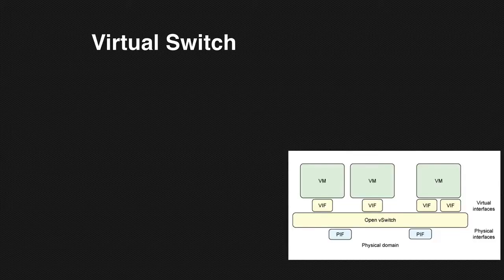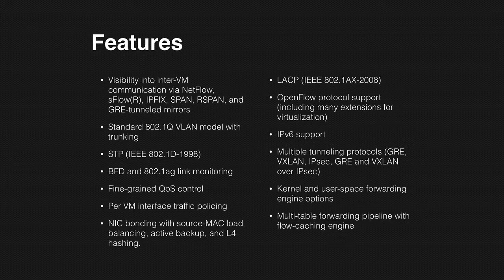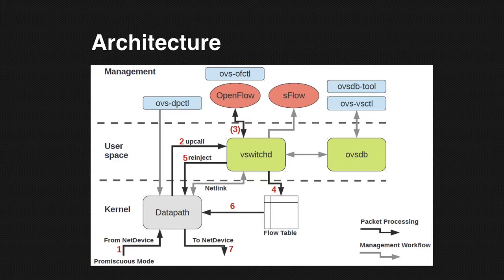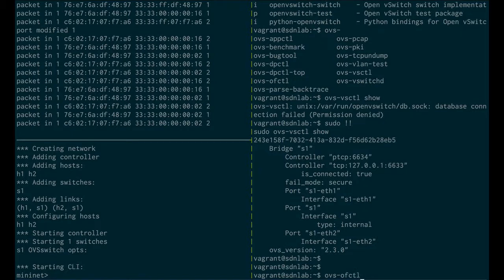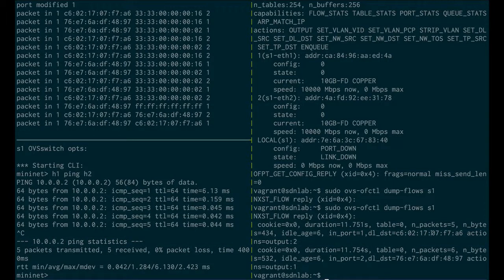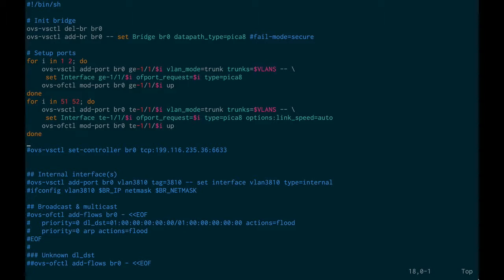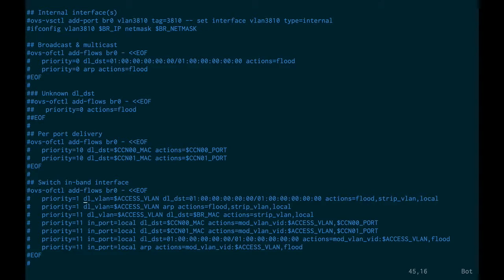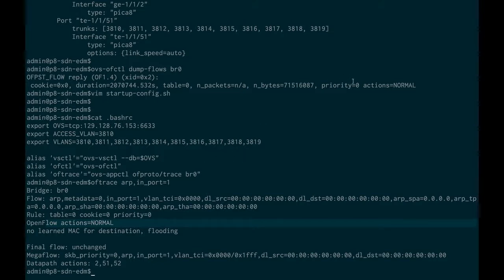SDN Series - Part 5 - OVS